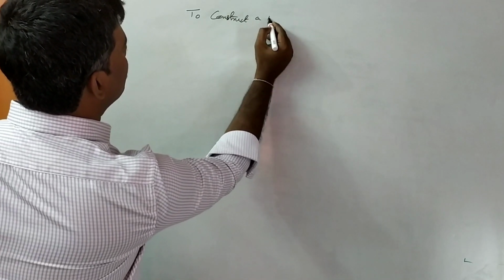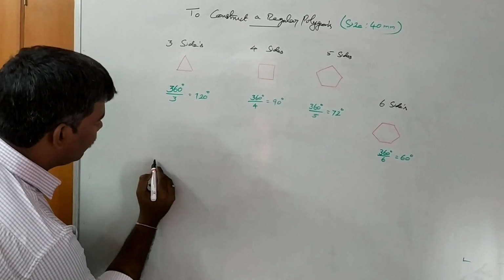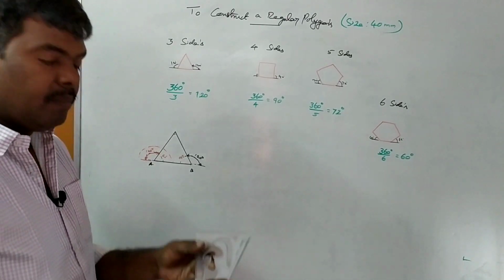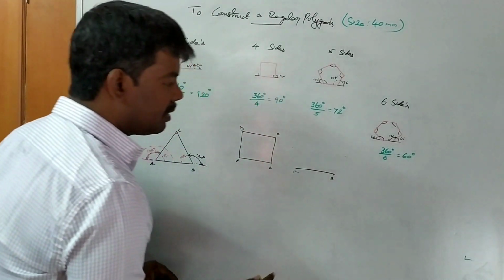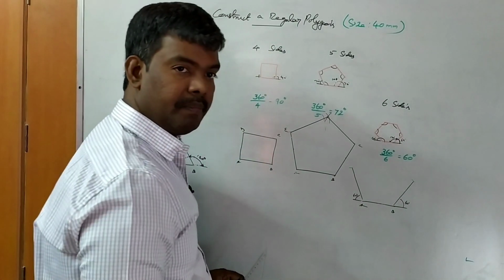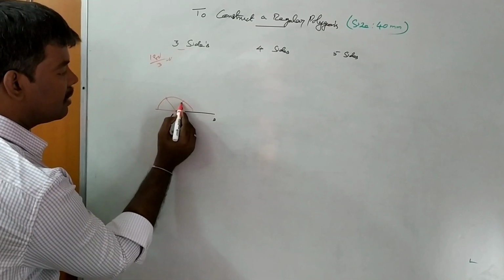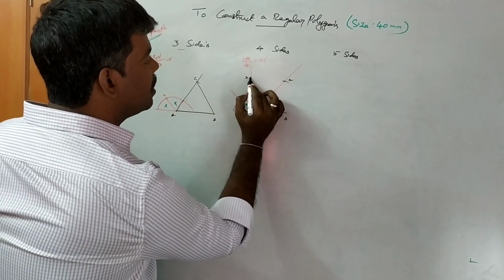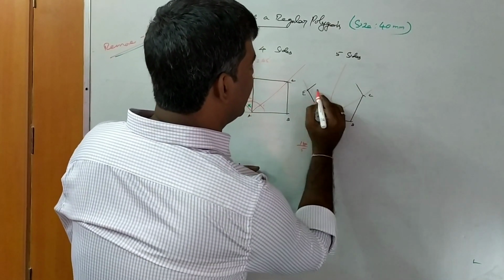Construction of Polygons | Engineering Drawing | Satheesh Engineering Academy (SEA)